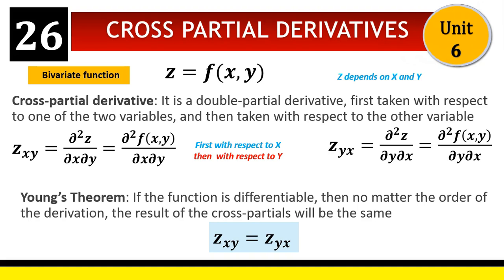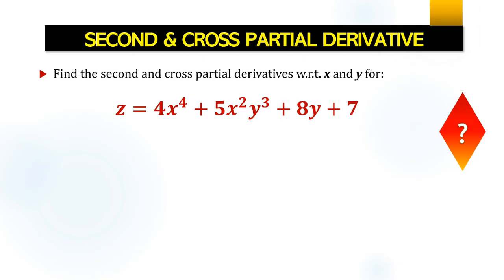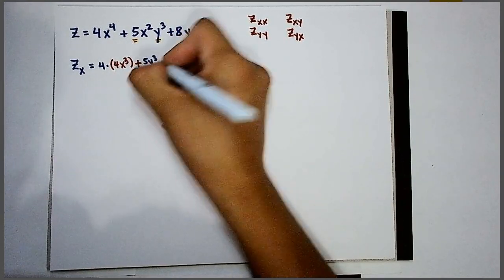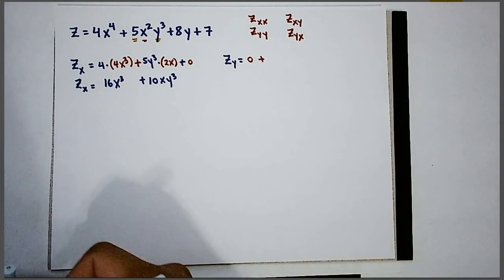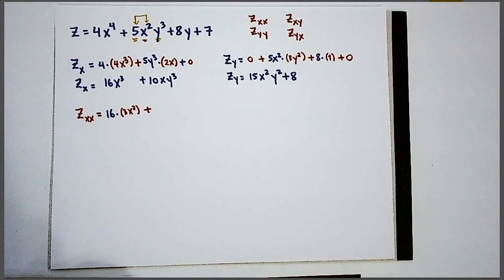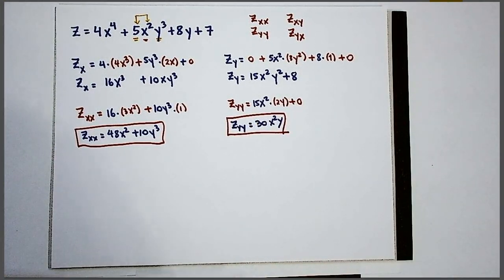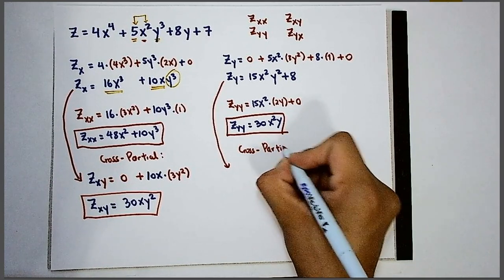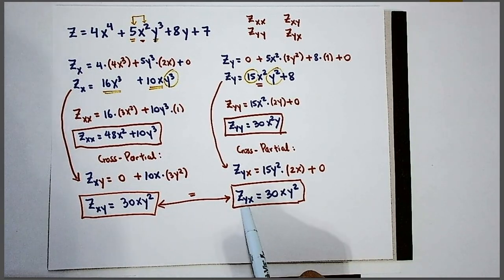Unit 06 V08 CH26 S1415 Cross Partial Derivatives